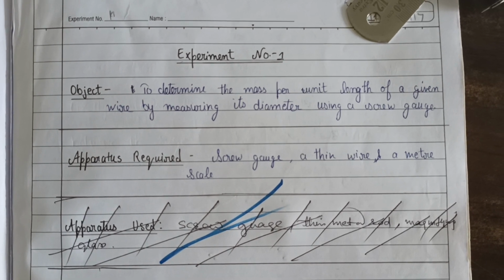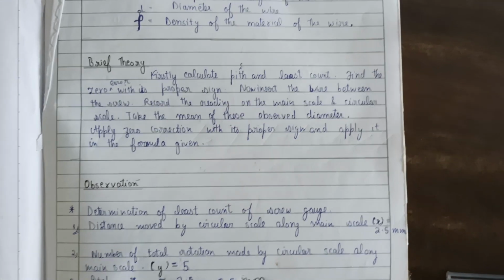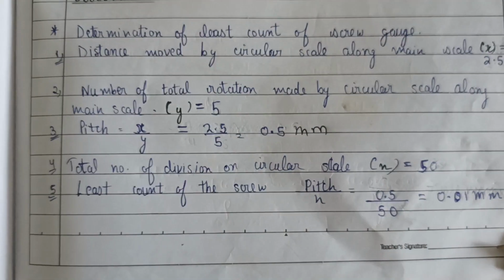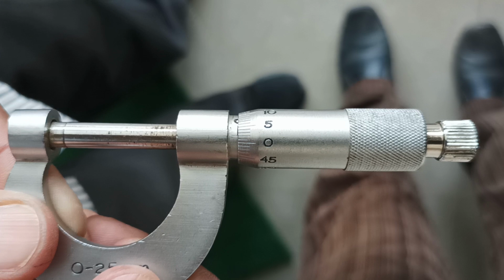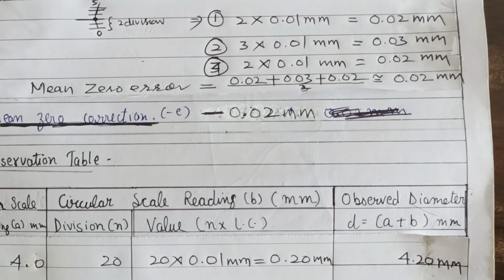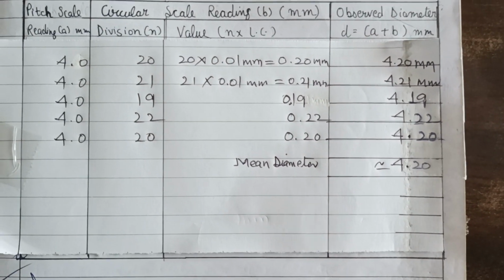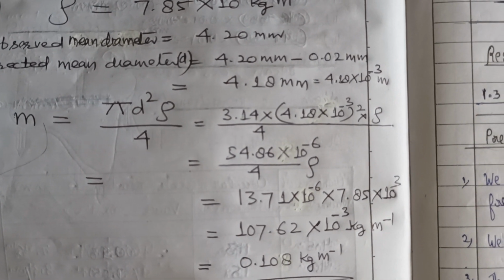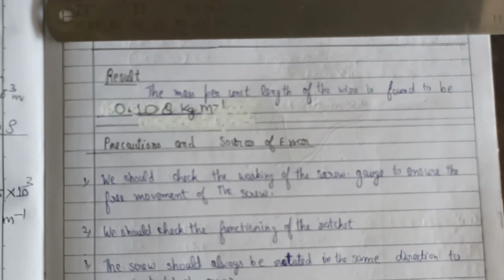EXPERIMENT NO 1: Screw Gauge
Determine the mass per unit length of the given piece of a thin cylinderical road by measuring it's diameter with Screw Gauge